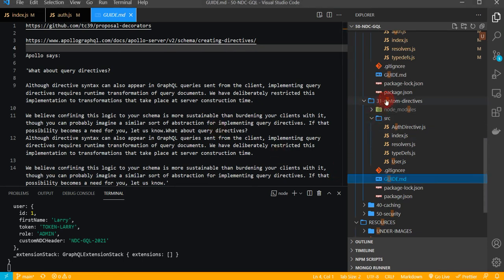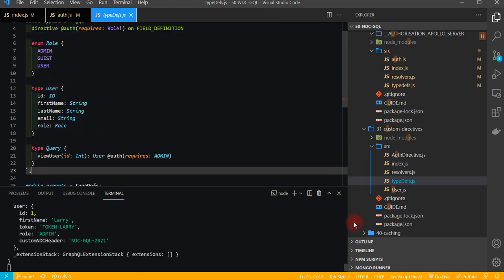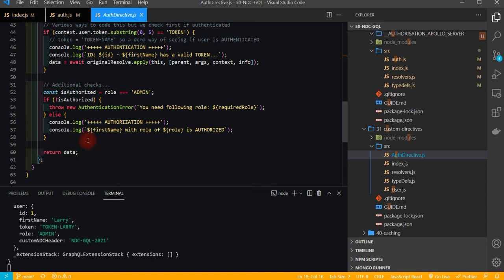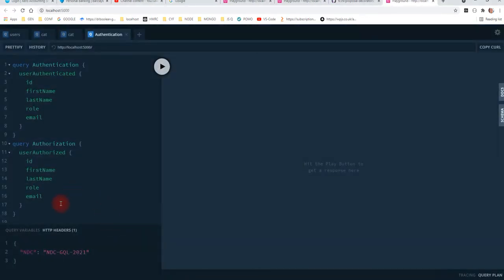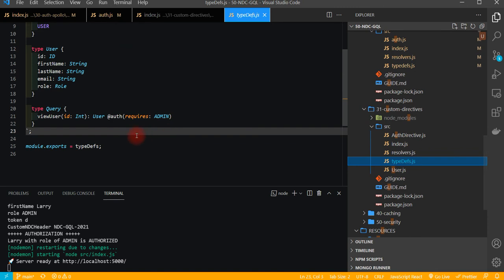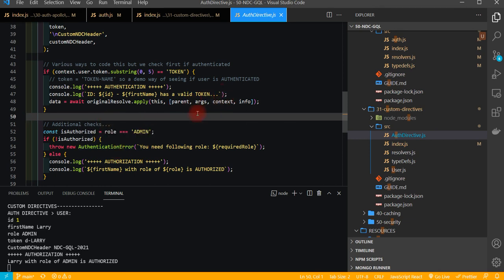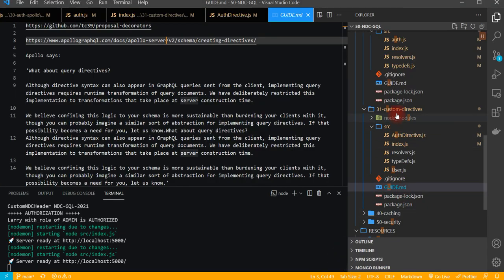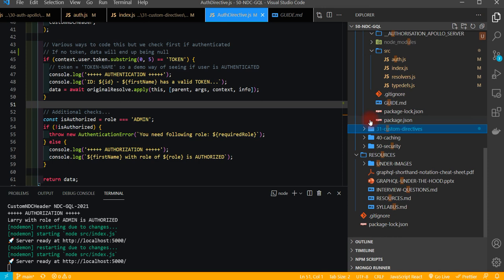49 COURSES 04 31 CUSTOM DIRECTIVES